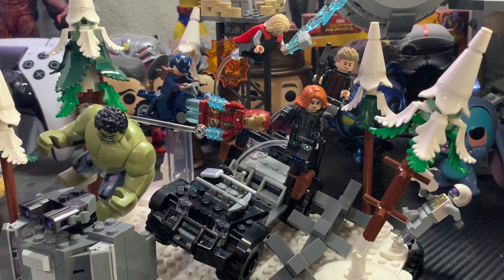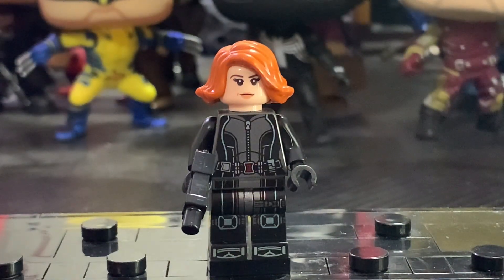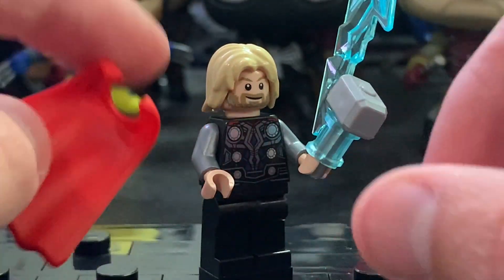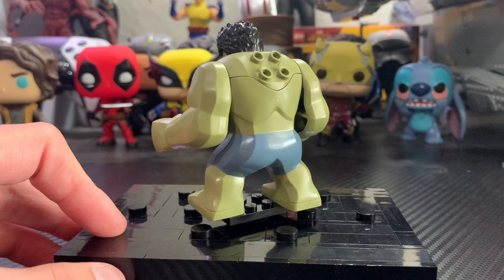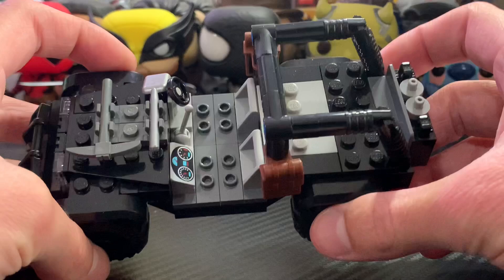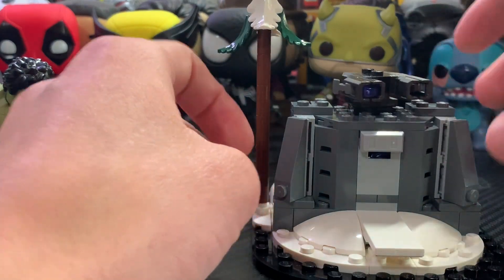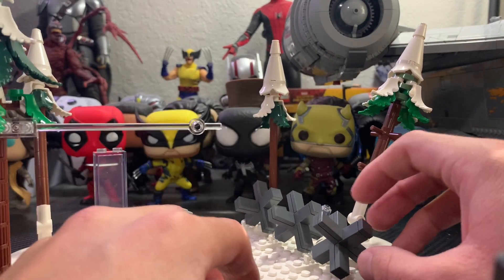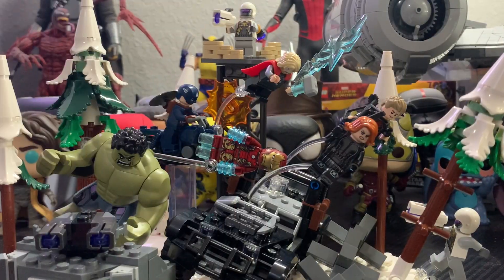LEGO Marvel 76291 The Avengers Assemble: Age of Ultron Set Review